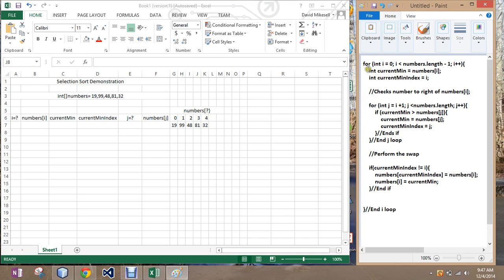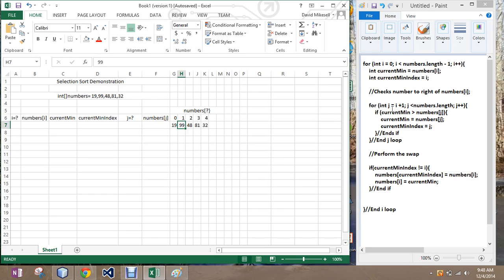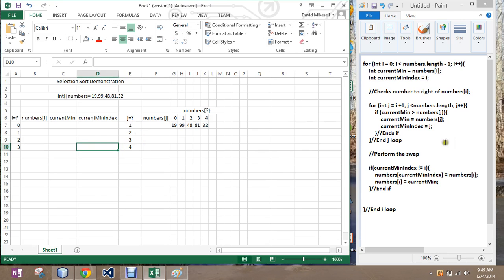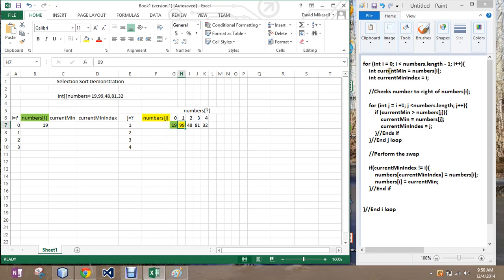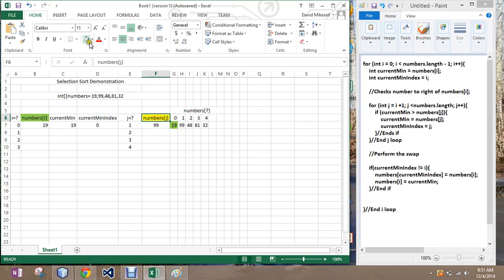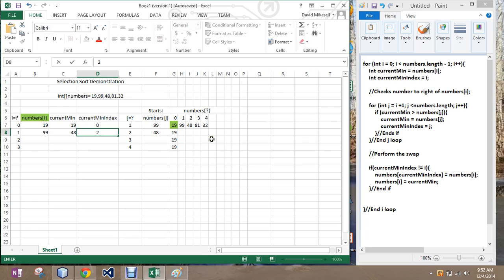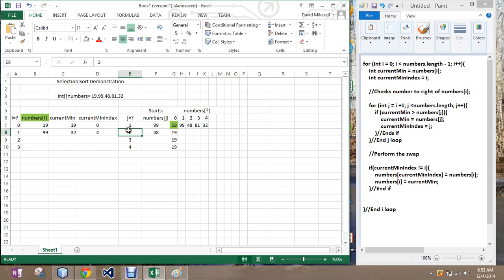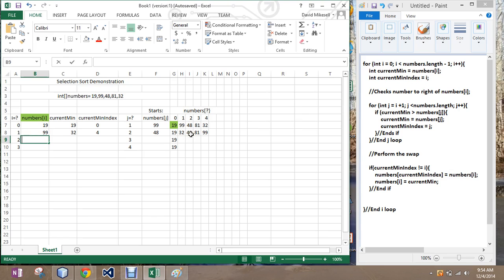Selection Sort Theory Excel Demo